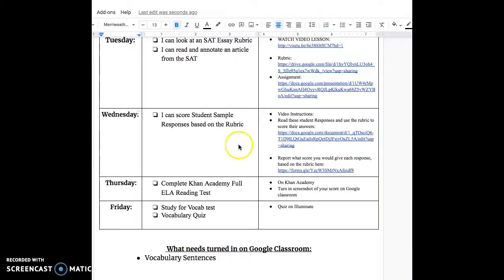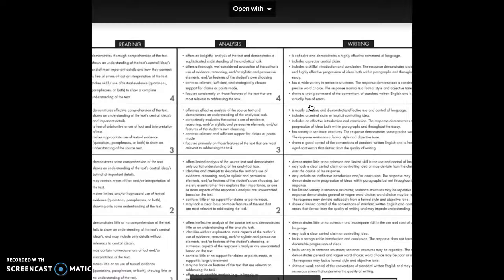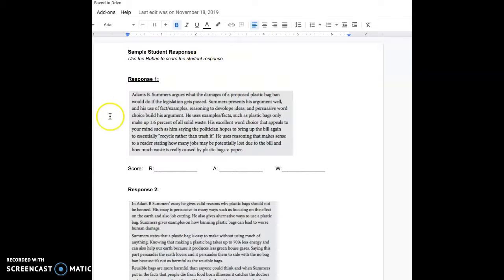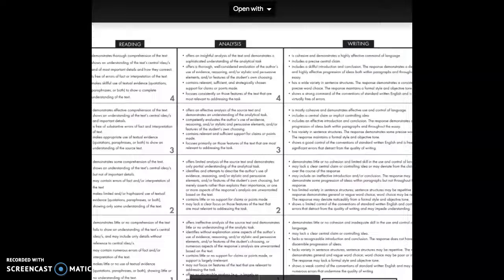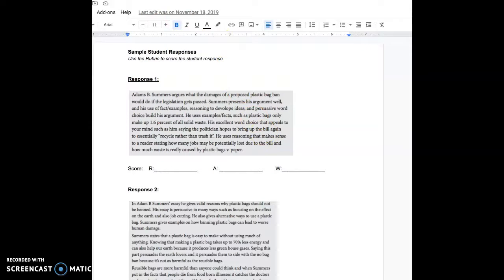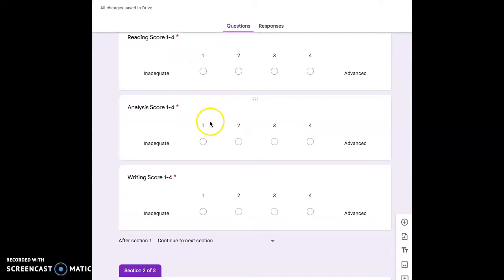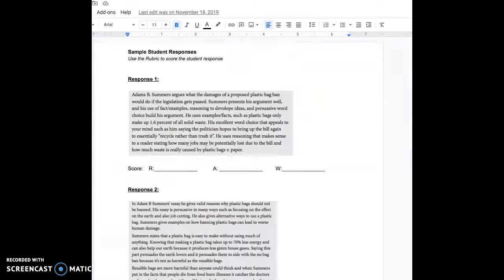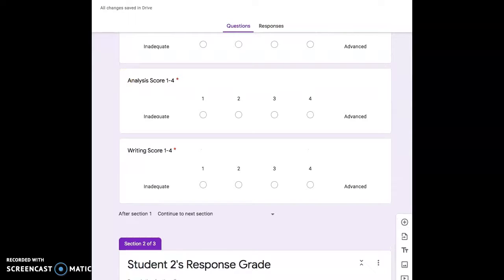Scoring Student Sample Responses